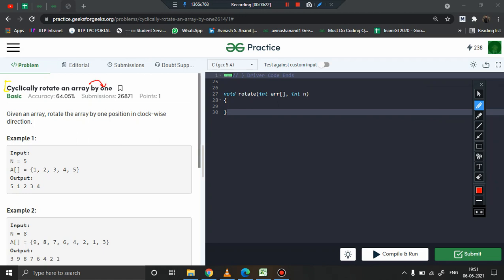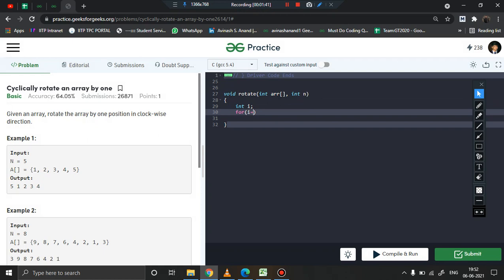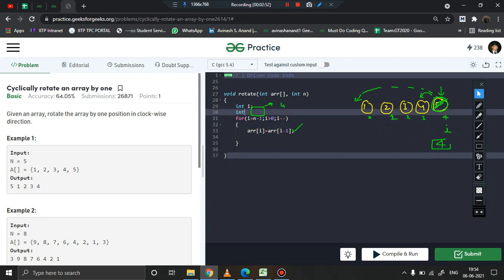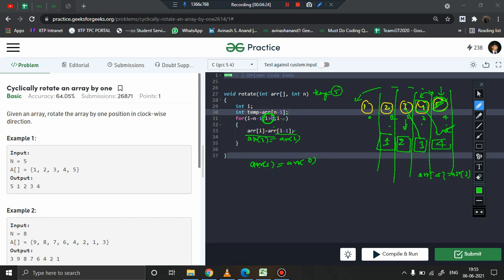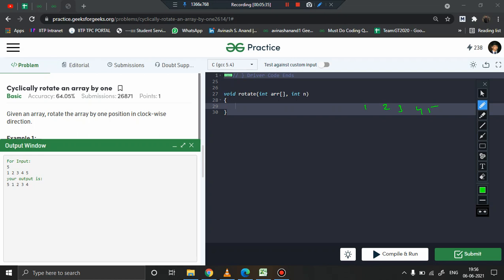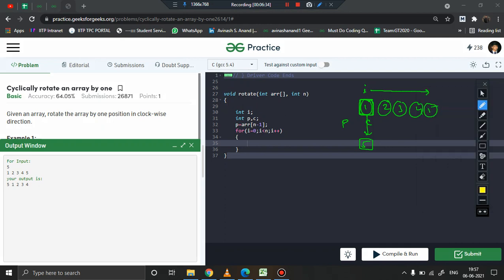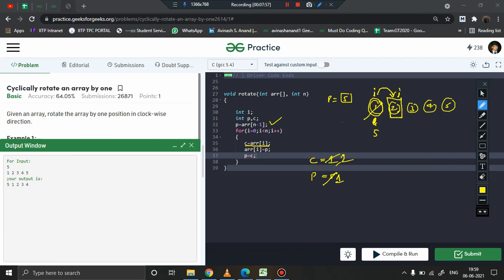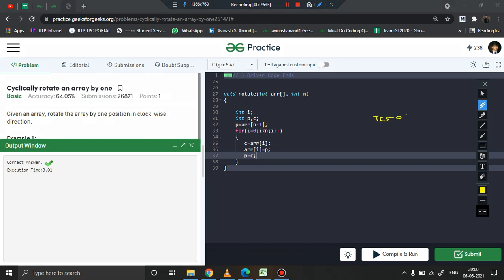Array : Cyclically rotate an array by one